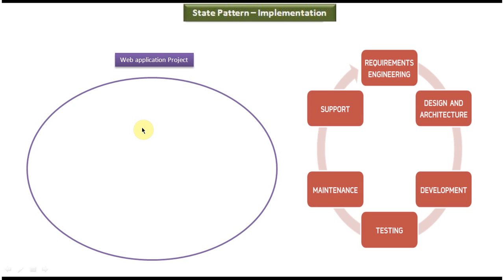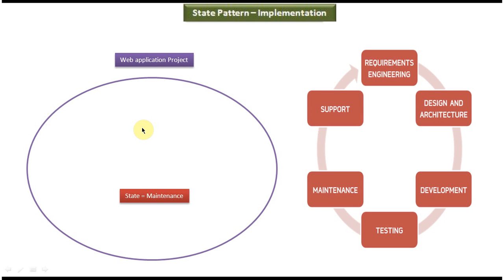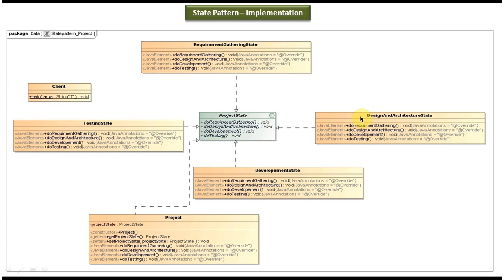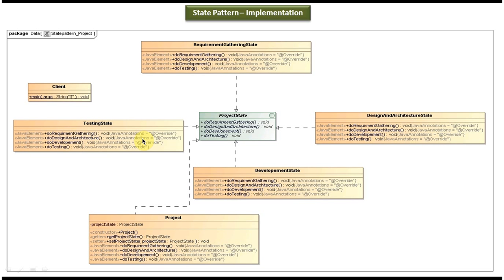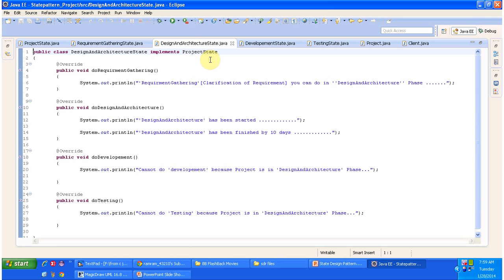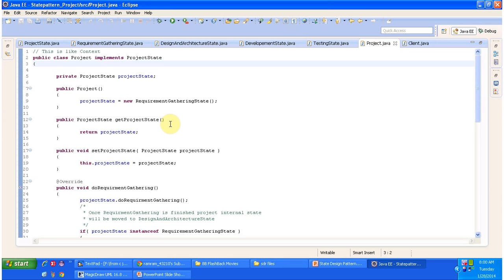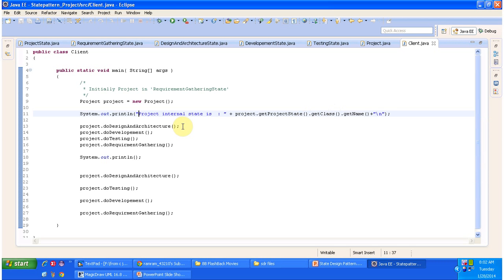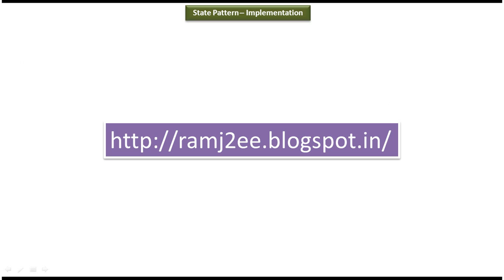State Design Pattern Applied: Project Implementation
In this video, we delve into the practical application of the State Design Pattern within the context of a project. The State Design Pattern is a behavioral design pattern that allows an object to alter its behavior when its internal state changes. We'll explore how to implement this pattern in a project scenario to manage the various states and transitions that occur within the system.

Throughout the tutorial, we'll discuss:

1. **Project Overview**: Brief introduction to the project and its requirements.
2. **State Design Pattern Explanation**: Explanation of the State Design Pattern and its key concepts.
3. **Identifying States**: Identifying the different states that the project can be in.
4. **Defining State Transitions**: Mapping out the transitions between different states.
5. **Implementation Steps**: Step-by-step implementation of the State Design Pattern in the project.
6. **Code Walkthrough**: Walkthrough of the code implementation, highlighting key components.
7. **Testing and Validation**: Testing the implemented design pattern to ensure correctness and robustness.
8. **Benefits and Considerations**: Discussing the benefits of using the State Design Pattern and potential considerations for future development.
9. **Real-world Use Cases**: Exploring real-world use cases where the State Design Pattern is commonly applied.
10. **Conclusion and Next Steps**: Summarizing the implementation process and suggesting further learning resources.

By the end of this video, viewers will have a clear understanding of how to integrate the State Design Pattern into their projects effectively. Whether you're a beginner or an experienced developer, this tutorial provides valuable insights into applying design patterns to real-world scenarios.